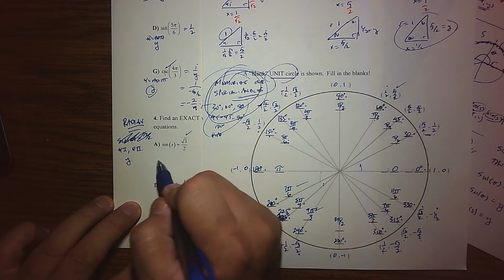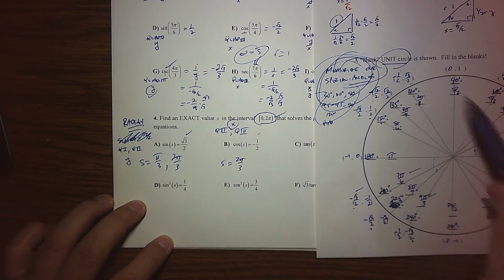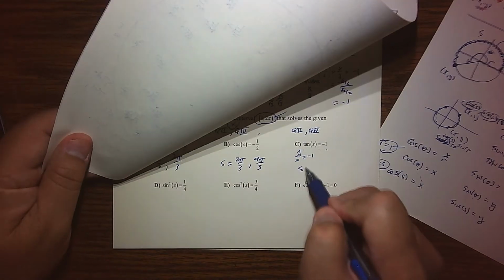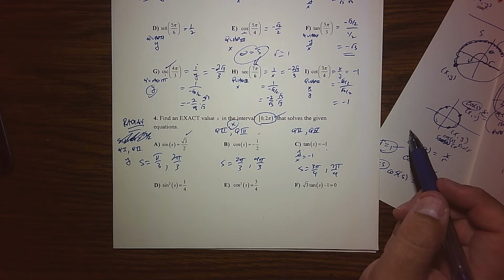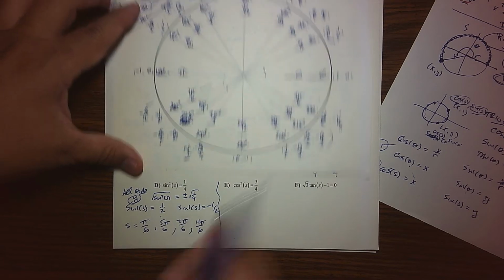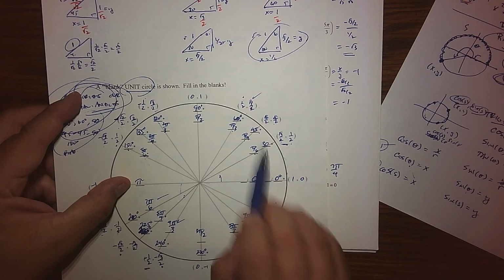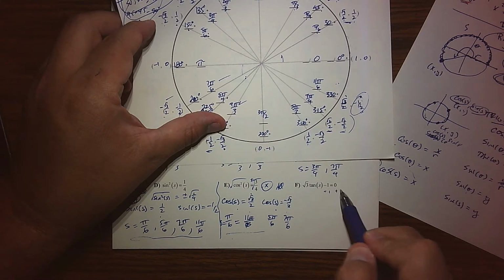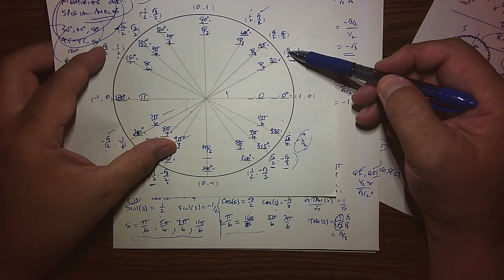MAT 182 Section33 Solve for Exact Values